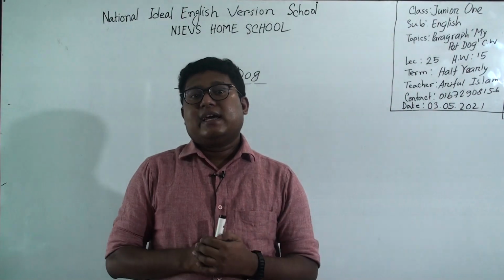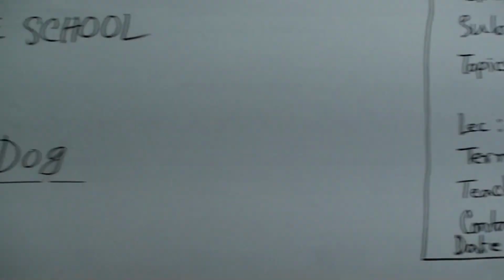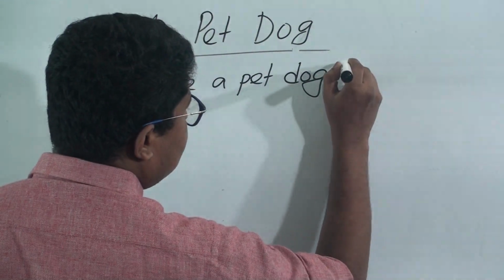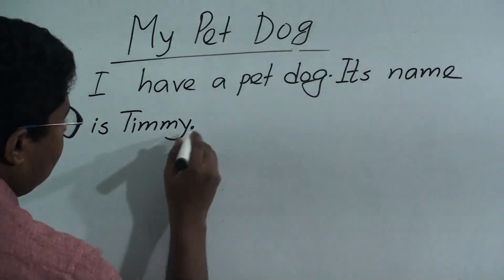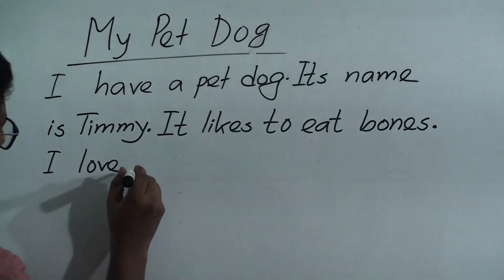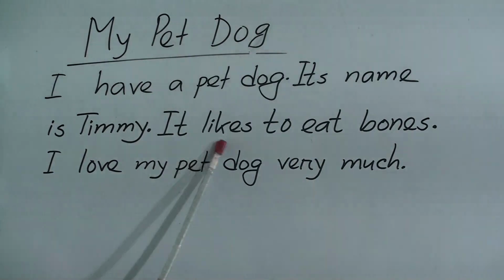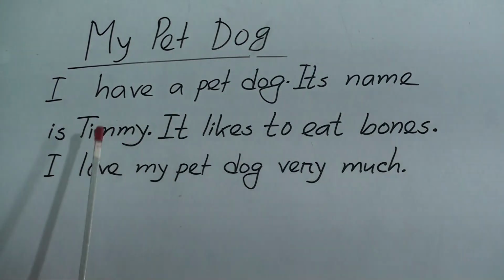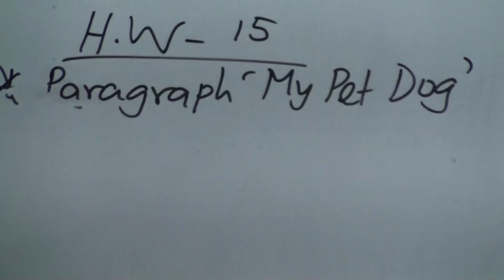Class: Junior One, Subject: English (Lecture- 25), Topic: Paragraph ' My Pet Dog' C.W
Class: Junior One
Subject: English (Lecture- 25)
Topic: Paragraph '  My Pet Dog' C.W
Teacher: Ariful Islam